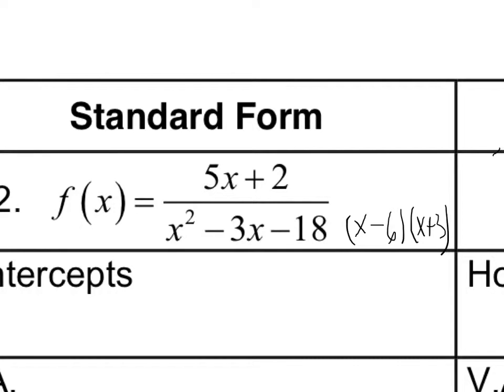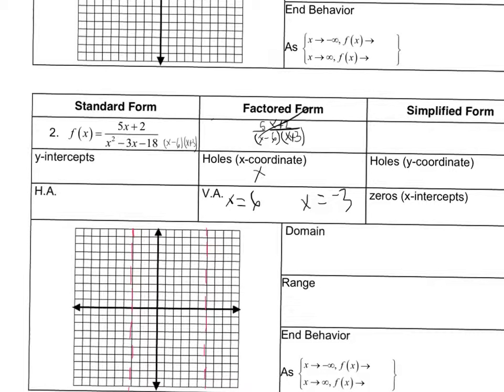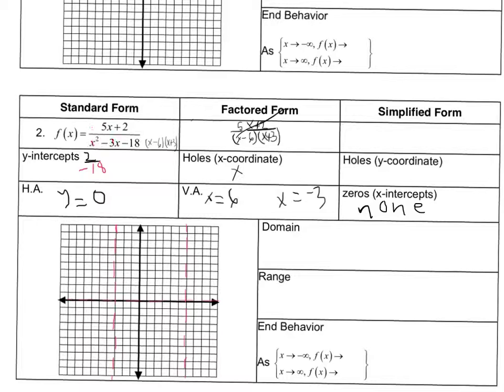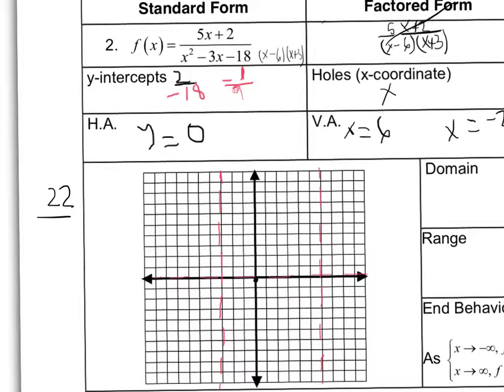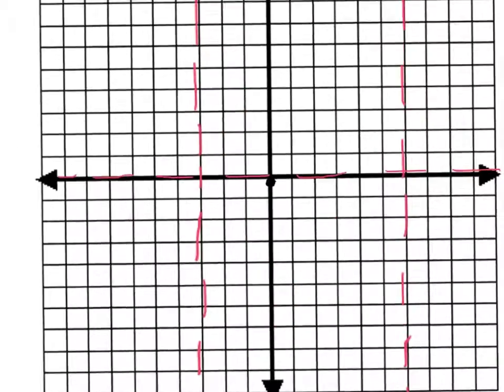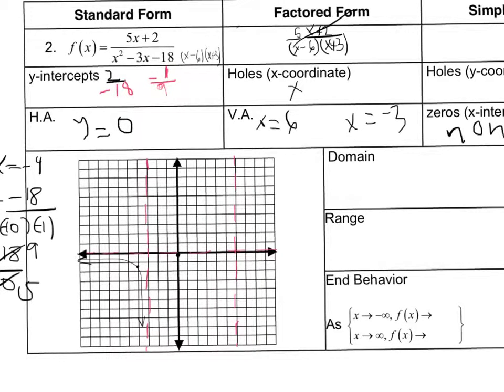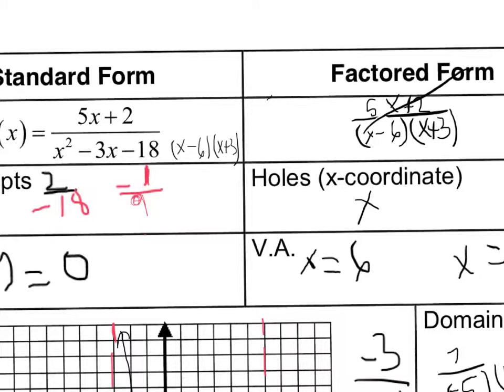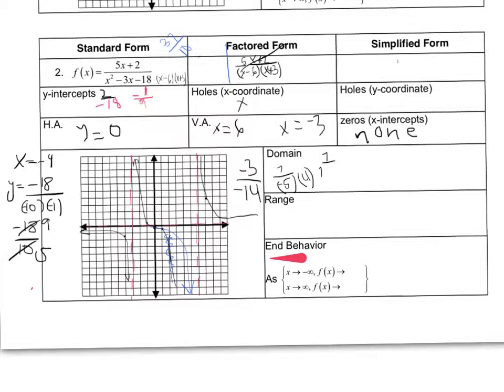Made with Explain Everything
5-7 Rama